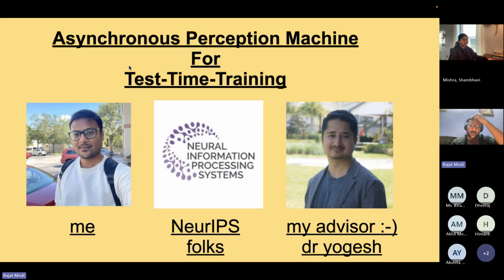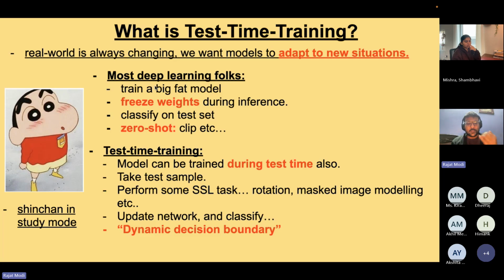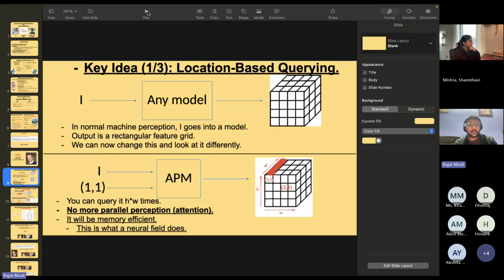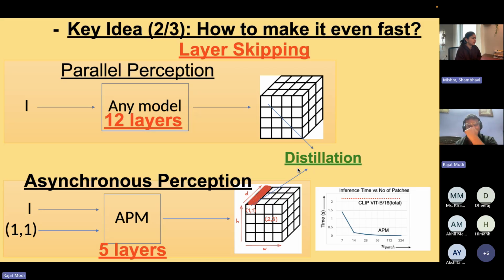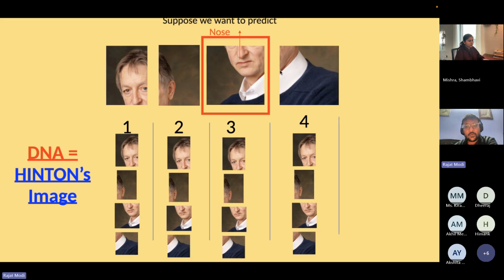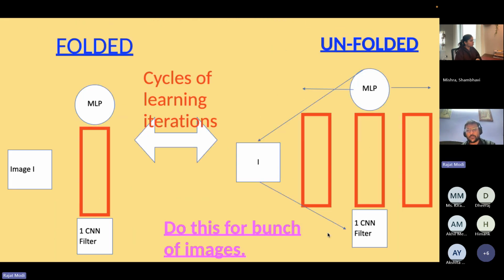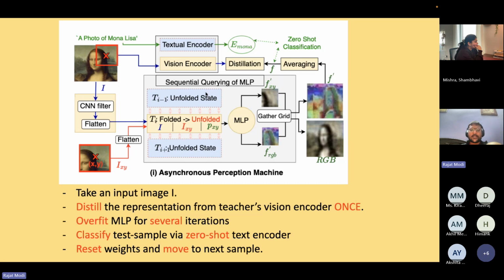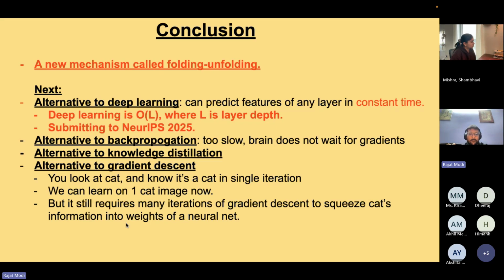Getting GLOM Working with Asynchronous Perception Machines (APMs) | Rajat Modi, PhD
Abstract:
In 2021, Geoffrey Hinton came up with an idea called GLOM. It was meant to be a successor of capsule networks, i.e. how to make neural networks understand parts, wholes and their relationships. For example, how can a net know that a face is made up of eyes, nose, and a mouth, and only predicts the face when the three parts are in correct relative orientation with respect to each other. The only issue was that GLOM was not a working system. In this talk, we will discuss our recent attempts to get GLOM working, with a new class of models called Asynchronous Perception Machines (APMs).

We will discuss some counter-intuitive insights: i.e. how neural nets DON’T need data augmentation, pretext tasks, routing, attention or recurrent memories. Just a simple MLP is capable of competitive results on ImageNet classification: a feat which was previously thought to be achievable only by CNNs and transformers. Furthermore, we show how MLPs are capable of dense-semantic clustering on any input image, in stark contrast to our former understanding that MLPs can’t do dense tasks.

We talk about another curious insight: that neural nets can learn on just one sample, and don’t require a dataset at all. We showcase applications to test-time-training and obtain competitive performance across several benchmarks. Finally, we wrap up with our more recent observations: i.e. we don’t need deep learning at all, and can perform similar tasks with very shallow models.

Bio:

Rajat is a 4th year PhD student at the Center for Research in Computer Vision, UCF under the supervision of Dr. Yogesh Singh Rawat. His research interests include improving the robustness of existing models, test-time-training/adaptation, and long-term video understanding. In his free time, you can find him playing flute/guitar, hiking, exploring Buddhism, and doing meditation.